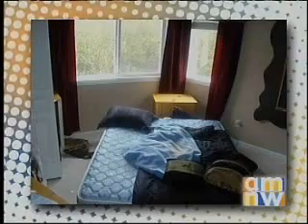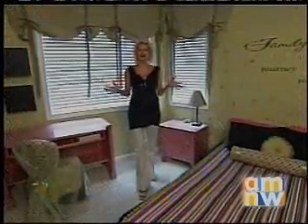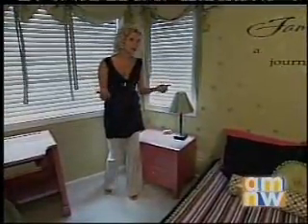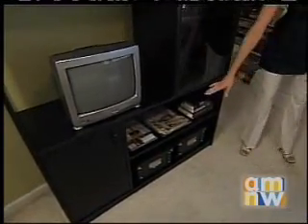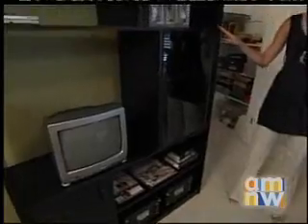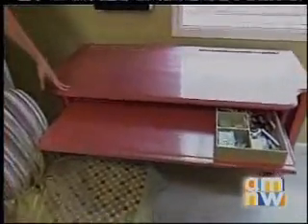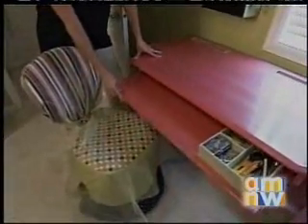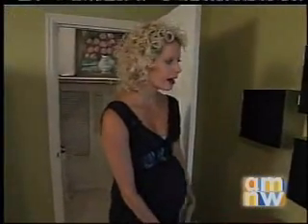AM Northwest - Coop Re-Do: Taking Back A Room for You